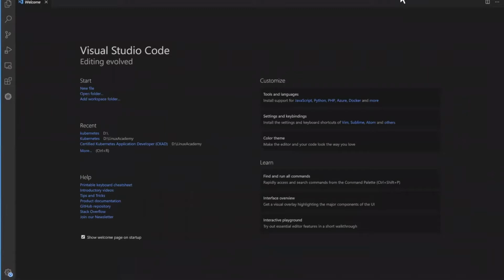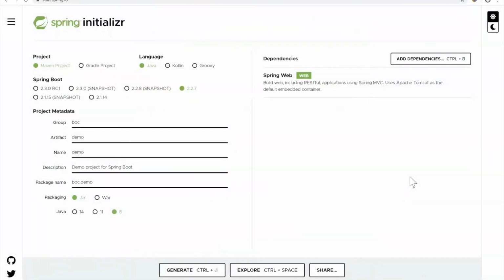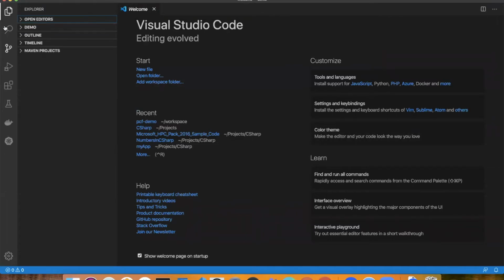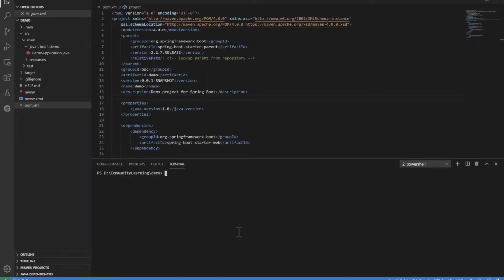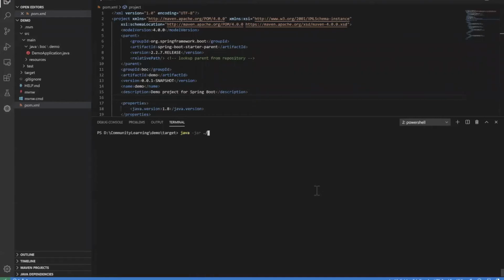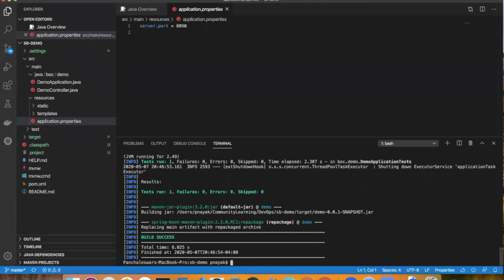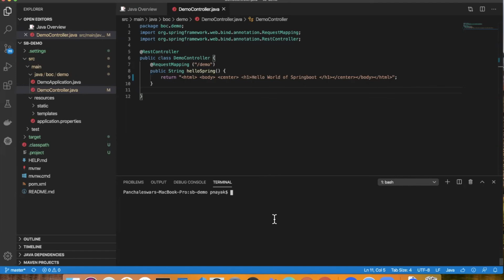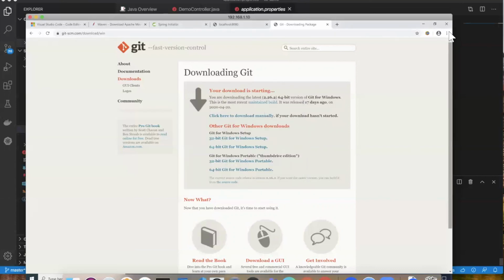Tutorial: Start Developing Springboot Application without writing code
Here you can start learning development of a basic Springboot application without creating the folder structure or writing the first line of code using and run it using Visual Studio Code.